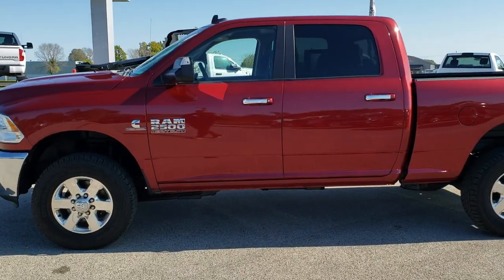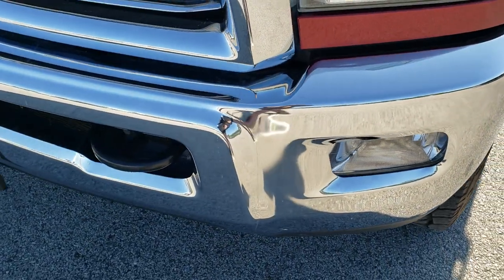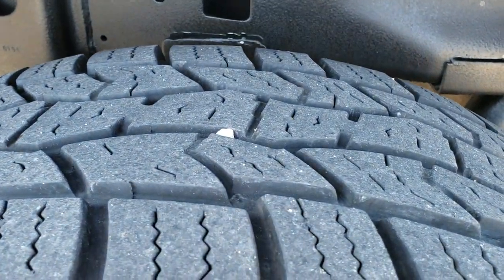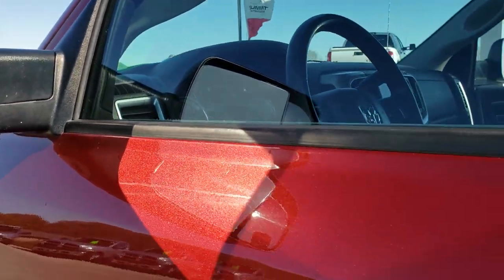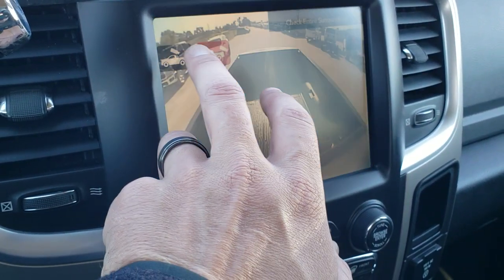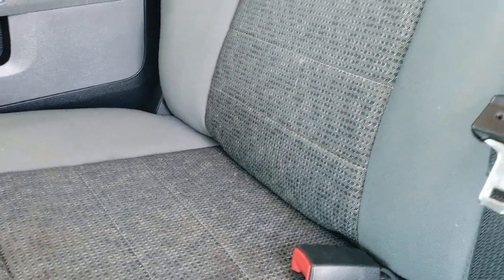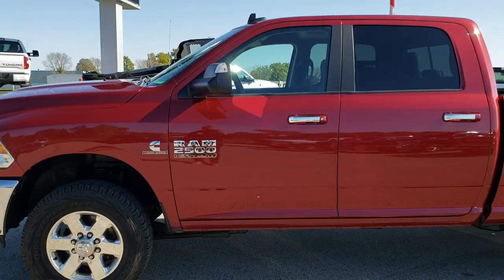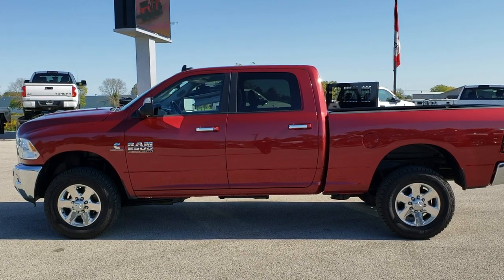2015 RAM 2500 CREW BIG HORN CUMMINS DIESEL WALK AROUND REVIEW SOLD! 10301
2015 RAM 2500 CREW BIG HORN CUMMINS DIESEL IN DEEP CHERRY RED

2015 RAM 2500 CREW BIG HORN CUMMINS DIESEL IN DEEP CHERRY RED

STOCK: 10301
PRICE: $41,999
MILES: 50,464
MAKE: RAM
MODEL: 2500
VIN: 3C6UR5DL4FG685706
LOCATION: FOND DU LAC OSHKOSH WISCONSIN, 54937 TRUCKS ON 41

1 OWNER! CLEAN TITLE HISTORY! 6.7 Liter Cummins Diesel, Full Four Door Crew Cab, Short Box 6 1/2 Foot Shortbox, Big Horn Package, 6 Speed Automatic Transmission with Optional Manual Tap Shift, Turn Dial 4x4 Four Wheel Drive 4WD, Factory GPS Navigation System, Reverse Backup Camera in Rearview Mirror, Cargo Camera Rear View Box Camera, Power Driver's Seat, Dual Heated Seats, Non Smoker, Gray Cloth Seats, 40/20/40 Split Front Bench Seating with Center Seat Hidden Storage Compartment, Fold Out Tow Mirrors, Heat Power Mirrors, Power Fold in Power Mirrors with Built-in Directional Signals, Electronic Stability Control Traction Control ESC, Cooper Adventurer LT275/70 R18 Tires, Factory Polished Aluminum Rims Premium Wheels, Four Wheel Disc Brakes, Bedrail Covers, Fog Lights, Reverse Sensors, Locking Tailgate, Chrome Trimmed Grill, AM / FM Radio Tuner, Sirius/XM Satellite Radio Capabilities Sirius / XM, Uconnect 8.4AN System 8.4 Inch Touchscreen with AM/FM/BT/ACCESS/NAV, 7-Inch Multi-View Display, Alpine Premium Audio Sound System, 911 Assist System, U Connect Hands Free Bluetooth Hands-Free Phone System Blue Tooth, Auxiliary MP3 Jack Portable Audio Connection, Factory Subwoofer, SD Card Slot, USB Jack Portable Audio Connection, Keyless Entry with Factory Remote Start, Power Sliding Rear Window, Adjustable Height Seatbelts, Driver and Passenger Front Air Bags, L.A.T.C.H. Child Safety System, Side Curtain Air Bags SRS Safety Restraint System, Heated Steering Wheel Multi-Function Steering Wheel Controls, Homelink System with Three Programmable Buttons for Garage Doors, Lighting Systems & Security Systems, Compass, Outside Temperature Display and Mileage Display, Dual Multi-Zone Climate Control , Factory Floormats, Loadfloor Boot Tray, Storage Compartment Under Rear Seats, Air Conditioning AC, Cruise Control, Power Locks, Power Windows, Tilt Steering Wheel, Automatic Headlights Autolamp, 115V / 150W Auxiliary Power Outlet, 5 Year / 100,000 Mile Remaining Powertrain Factory Warranty, Whichever Comes First, Deep Cherry Red Crystal Pearlcoat, ONE OWNER! CLEAN AUTOCHECK! Very very clean inside and out! This is one of the sharpest 2015 Ram 2500 crewcab shortbox 3/4 ton diesel trucks on our lot! Make your move before this super clean 4wd is gone!

STOCK: 10301
PRICE: $41,999
MILES: 50,464
MAKE: RAM
MODEL: 2500
VIN: 3C6UR5DL4FG685706